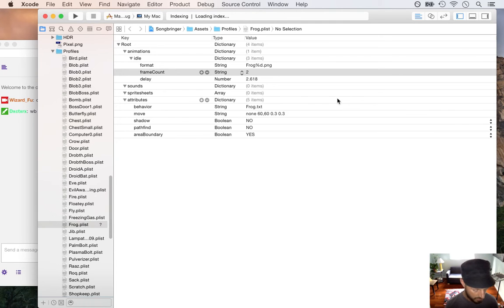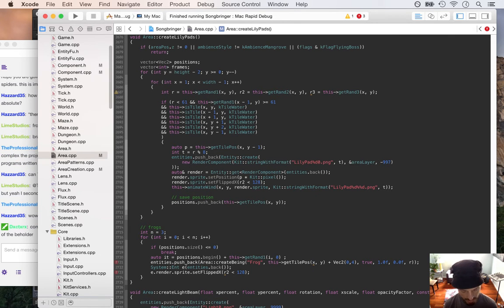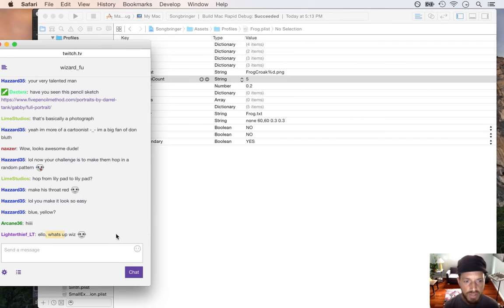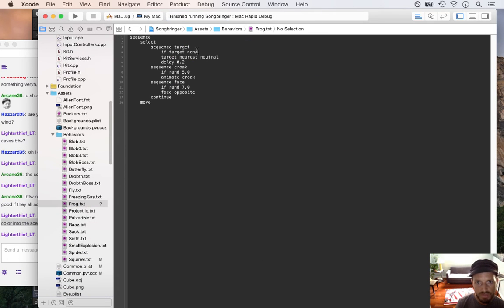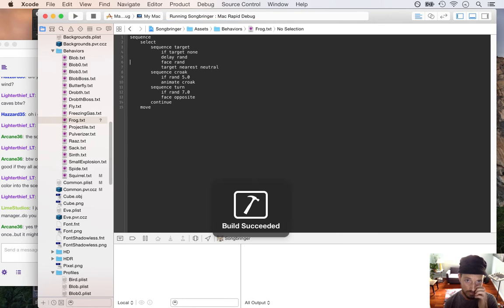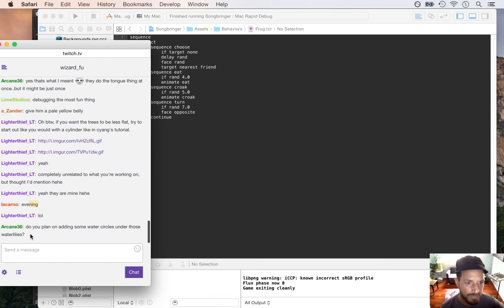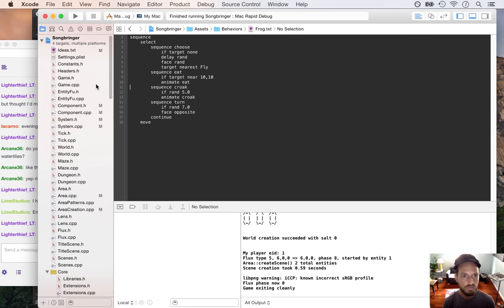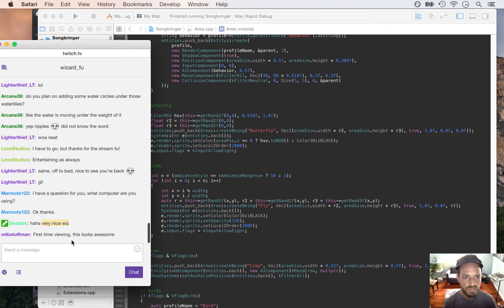Songbringer - Zelda-like Game - Day 171 - Frogs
Today: frogs, flies and AI behavior tree improvements.  The playlist for this series